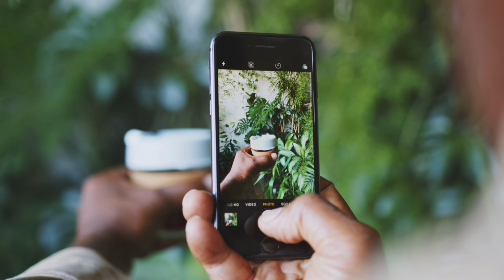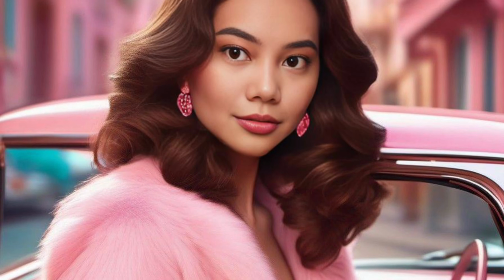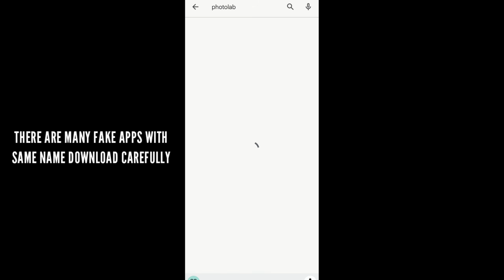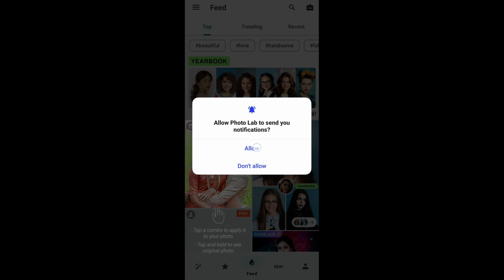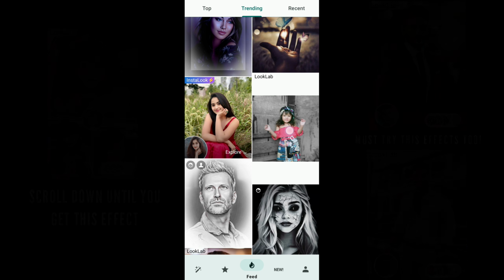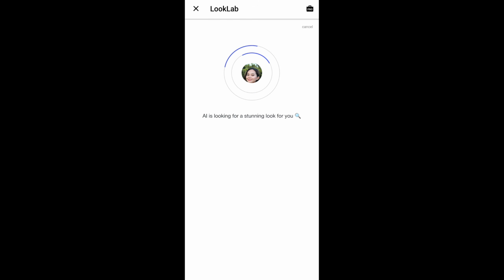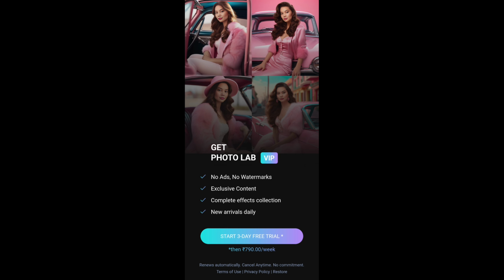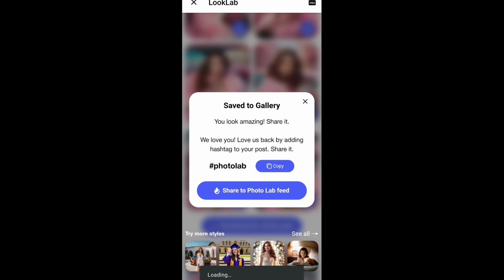How to use photo lab app | photolab.me how to use | how to edit photos in photo lab app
In this video, i will show you How to use photo lab app, photolab.me how to use, how to edit photos in photo lab app Ai cartoon photo editing step by step photolab photo editing tutorial.